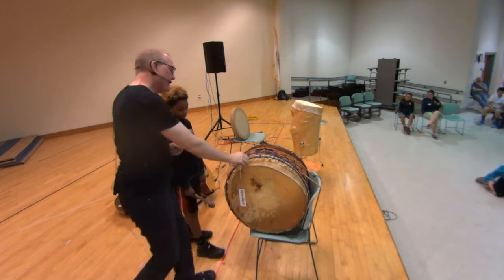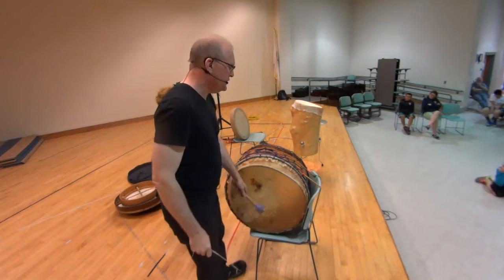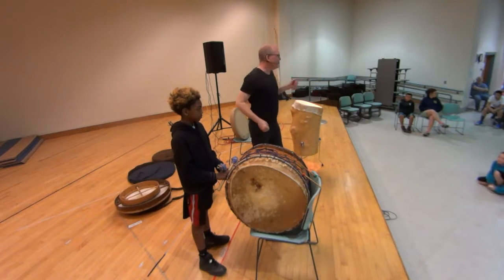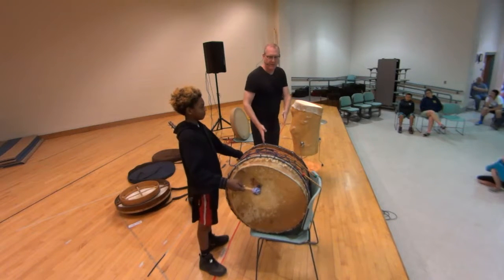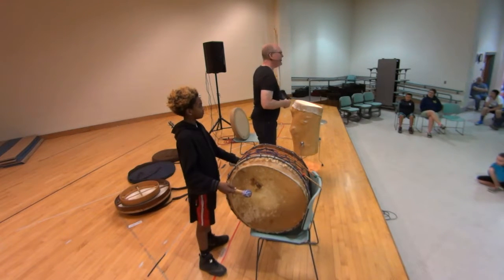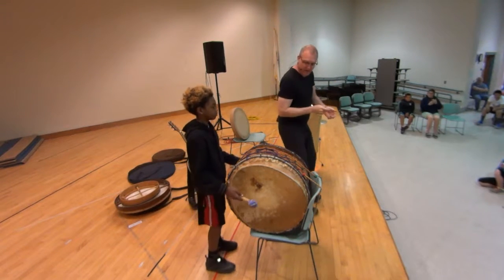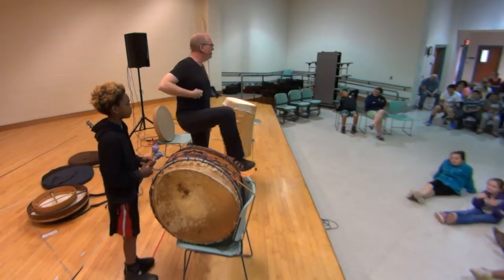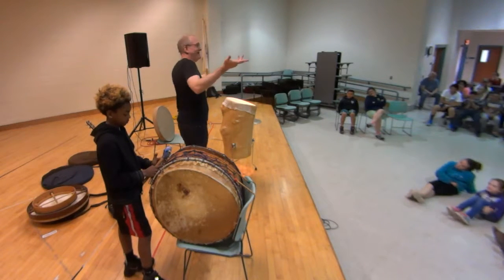Storyteller Mark Shepard: Coyote & Cicada 61016.05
Mark Shepard's "DrumSongStory" School Assemblies. End of the year Storytelling program on "Field Day" 6/10/16 at Brayton Elementary School, North Adams, MA.  Part 5: "Coyote & Cicada" (Native American folktale)